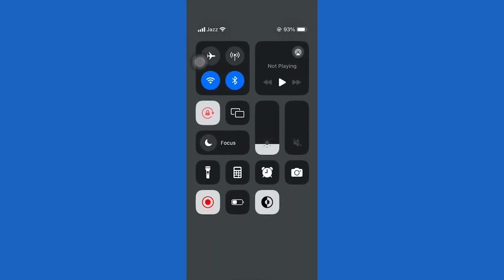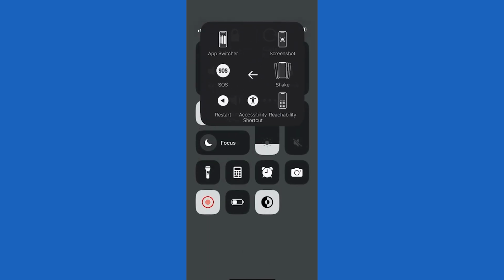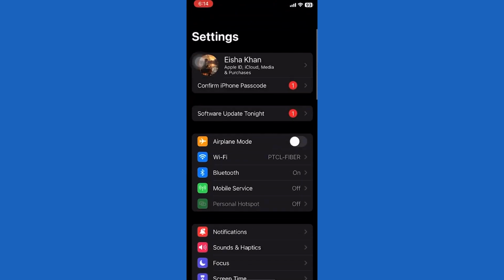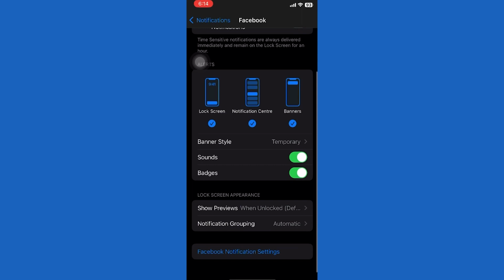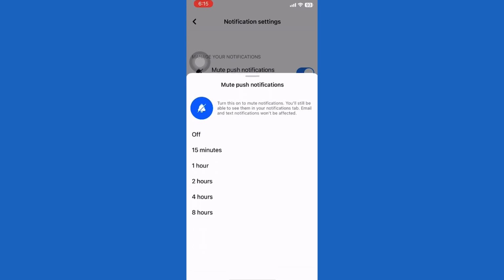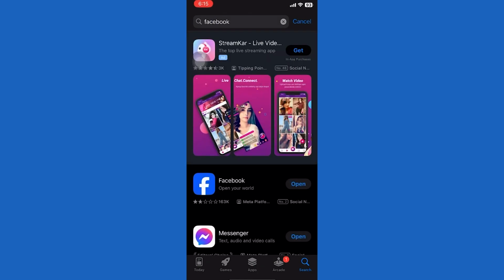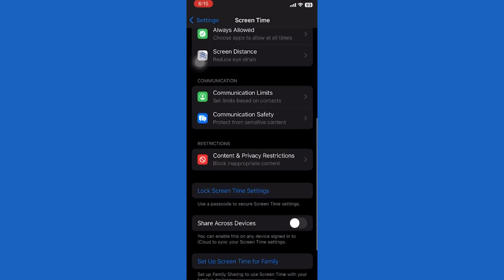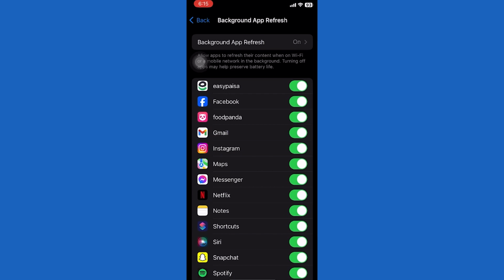How To Fix Facebook Notifications If Not Working On Iphone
Let's fix your Facebook app if you're not getting notifications or they're not working for some reason when someone sends you a message, comments, likes, etc.